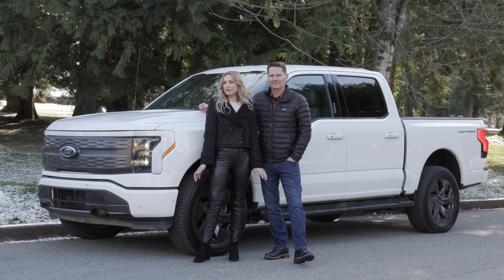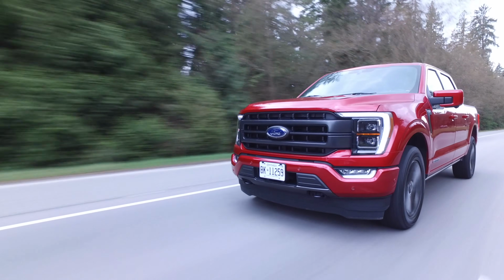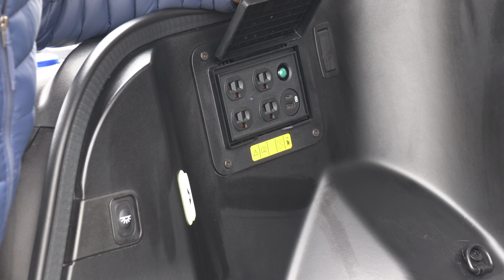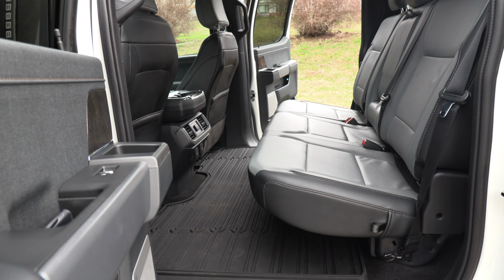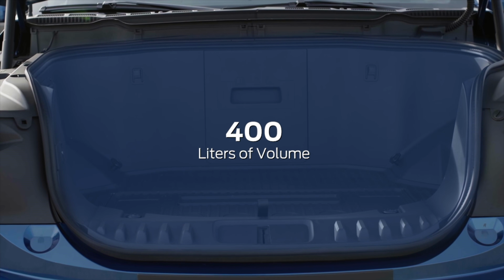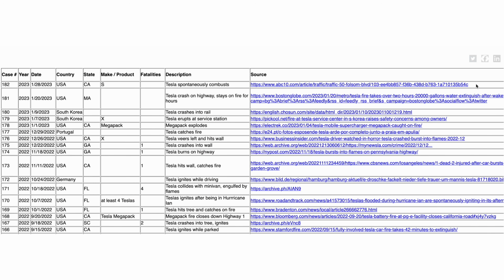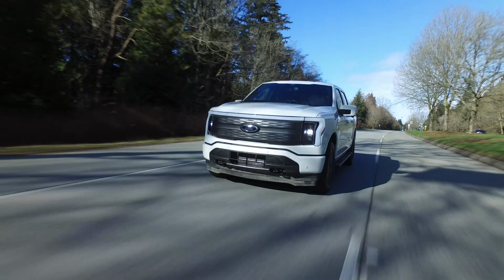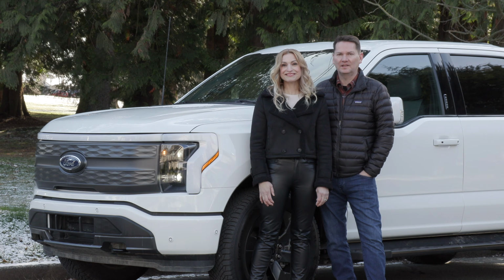Ford F-150 Lightning review // A real truck or expensive toy?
FordF-150Lightning?
F-150Lightning
This is a Motormouth couple car review of the new Ford F-150 Lightning full electric pickup truck. The Ford F-150 Lightning with a whopping 775 lb-ft of torque. All models of the Ford F-150 Lightning come with dual electric motors, standard range models have a 98 kWh battery with 370 km/240 miles, a combined 462 horsepower. Extended Range models a 131 kWh battery with 515 km/320 miles, a combined 580 horsepower.  The Ford F-150 Lightning offers 8.4” of ground clearance, it has unique signature front lighting that wraps around the headlamps and extends across the entire front of the hood. It comes standard with LED headlights and LED taillights, a grey satin metallic grille, black or a tinted chrome grille depending on the trim you choose, 18” wheels in the US, 20” in Canada, available 22”. The F-150 Lightning is only offered as a crew cab with a 5.5-foot bed and payload varies depending on the vehicle configuration, maximum payload 2200 pounds. The Lightning can tow up to 10,000 pounds but it varies with each model. The interior cabin space of the F-150 Lightning is spacious and comfortable and has unique stow away shifter. The available work surface folds directly from the centre console creating a mobile office. The Lightning has lots of storage including a front trunk that offers 14.1 cubic feet of space or 400 litres. The frunk has four 120-volt outlets so you can run things like a laptop, microwave or even power tools. The Ford F-150 Lightning comes standard with a 12” touchscreen with Sync4, wireless Apple Carplay and Android Auto and a 12” digital driver display. The Lariat adds the larger 15.5” touchscreen which you see in our test model. In Canada, the F-150 Lightning SR starts at $79,000, Lariat SR $90,000, XLT ER $95,000, Lariat ER $108,600, Platinum ER $121,000. In the US, Pro SR $55,974, XLT SR $63,474, XLT ER $80,974, Lariat SR $74,474, Lariat ER $85,974, Platinum ER $96,874.